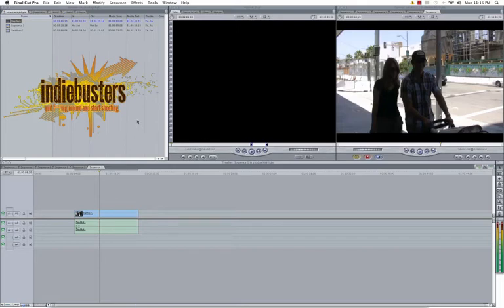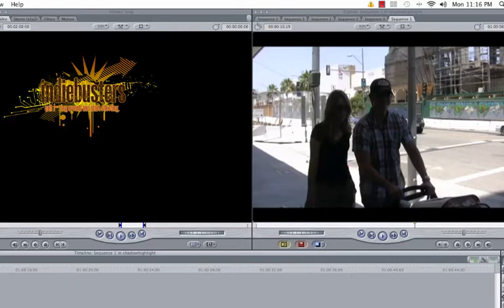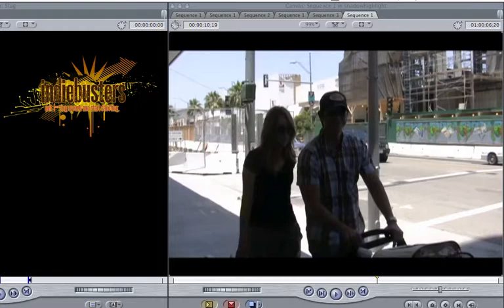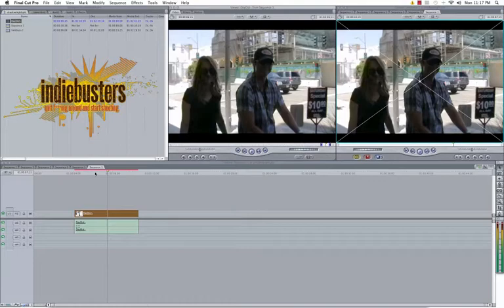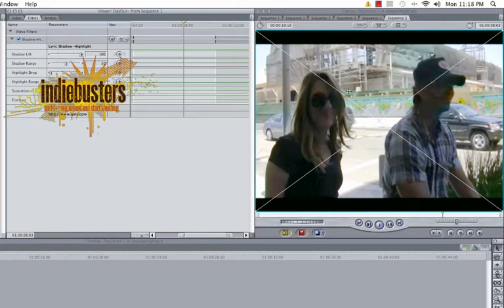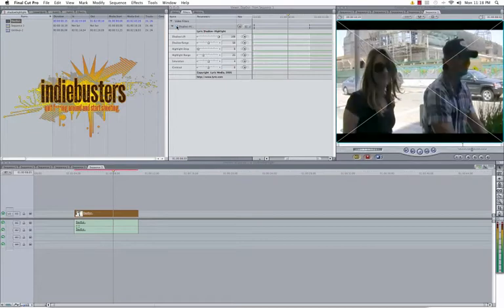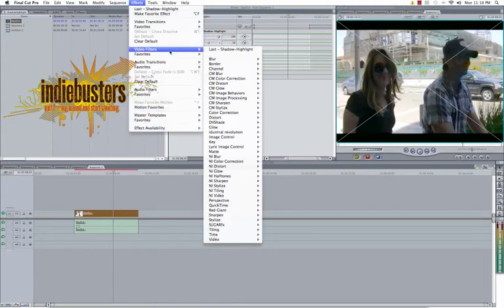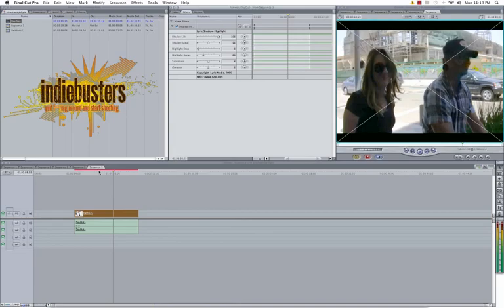Removing Shadows From Subjects in Final Cut Pro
This quick tutorial will introduce you to a nifty plug-in which will help you remove the shadows from people's faces and only that.